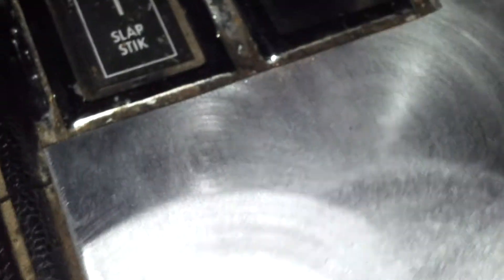1973 challenger new custom made console topplate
Heres a video of a new product from Lazy Dog Performance . A brand new custom hand made & hand swirled aluminum console top plate. Install was very very easy (under 5 minutes)